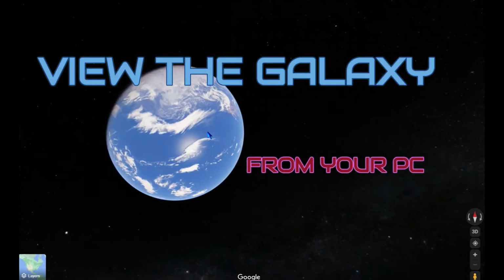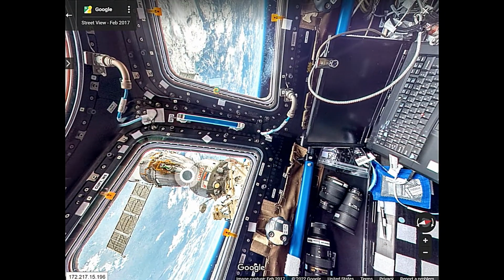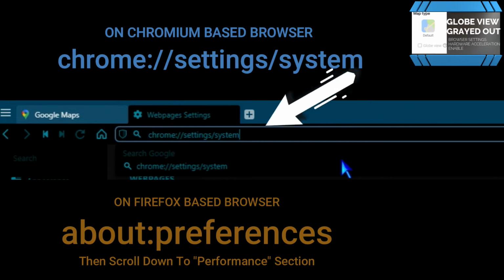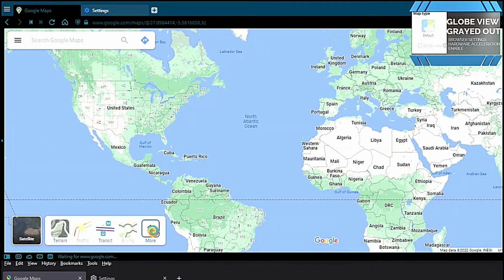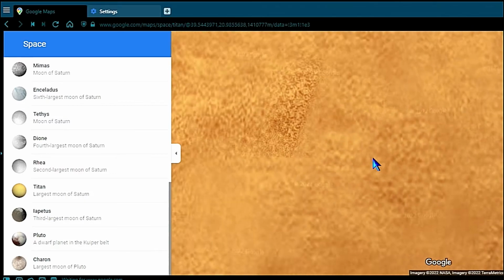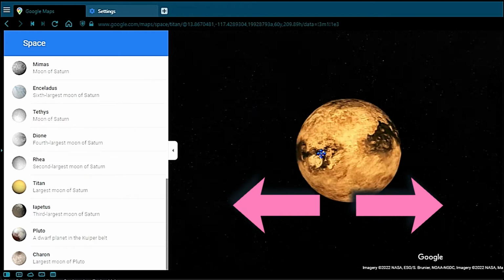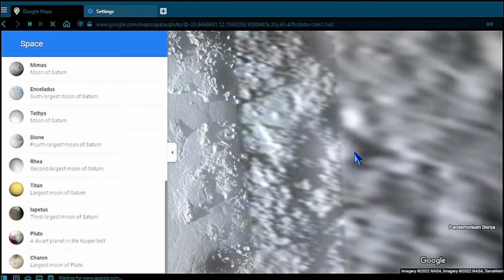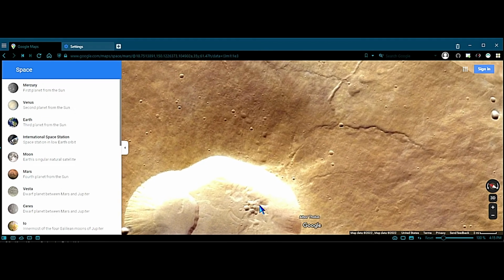View Planets In The Solar System From Your Desktop.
Quick Walkthrough accessing google maps space views.

Chromium Based Browser Hardware Acceleration Settings Location:
chrome://settings/system

Firefox Hardware Acceleration Settings Location:
about:preferences (Scroll Down To "Performance" section

0:00 Intro
0:10 Google Maps Settings
0:21 Zoom Out To Space
1:10 If Globe Is Grayed Out
1:53 Paste Hardware Acceleration Location Link
2:30 List Of Planetary Bodies
3:20 Invert The Poles Of The Planet